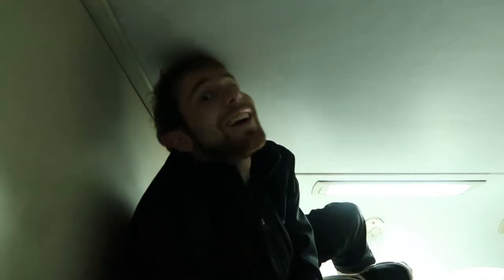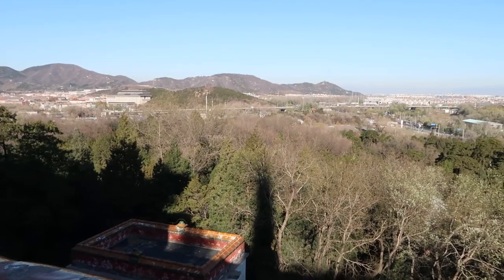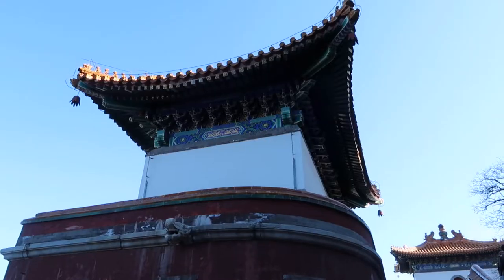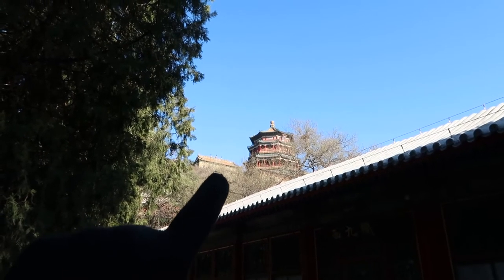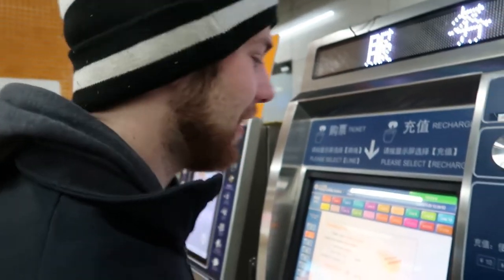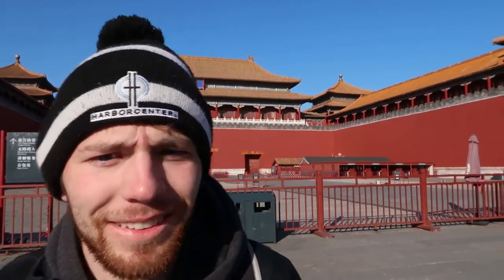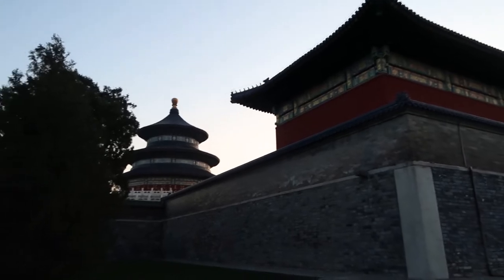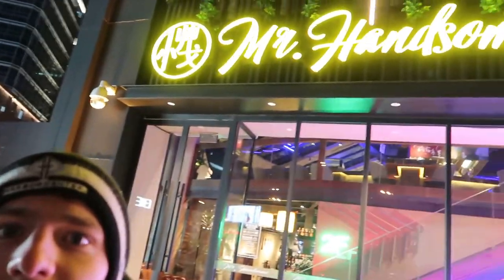Riding an Overnight Sleeper Train to BEIJING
I take an overnight sleeper train to Beijing, China and spend the day seeing some incredible sights! I appreciate your feedback and support!